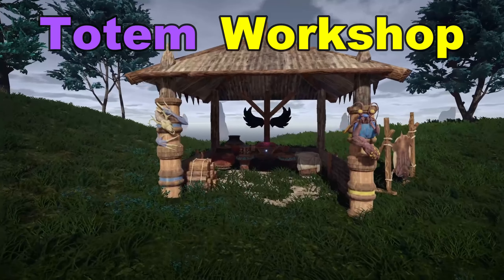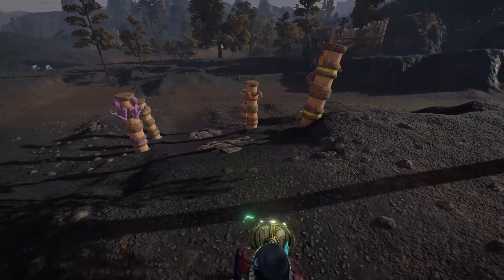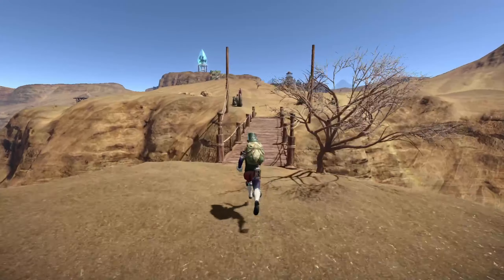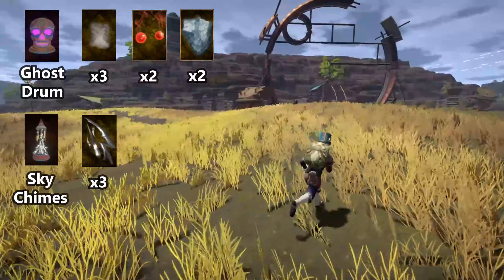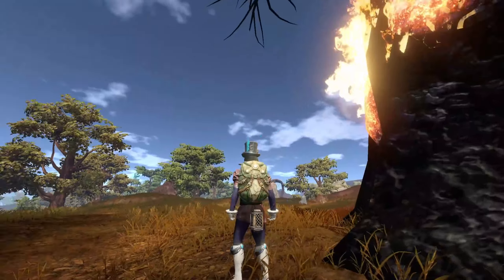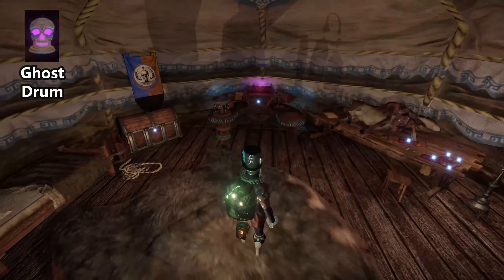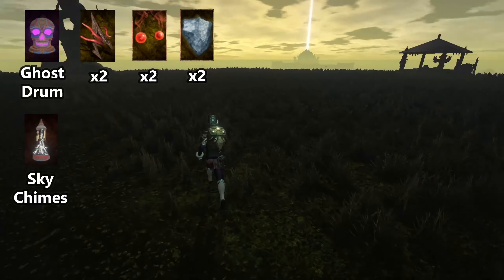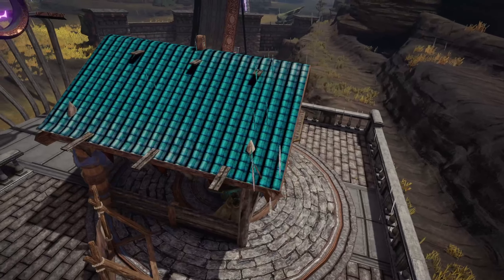All Totem Workshop Locations & How To Use Them In Outward Definitive Edition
Outward Definitive Edition brought us these cool-looking buildings called workshops. They resemble the primal ritualist's hut and seem to have some sort of device inside. However, you cannot use them at all, which is kind of odd. Turns out, talking to the primal ritualist gives you the ability to craft totems from any workshop. You will need different materials depending on which region you are in, but they allow you to remake totems any time you like if you happen to lose one. This is a pretty cool change that once again improves the quality of life in Outward while also adding more things to empty spaces in the game. Here is how to use very totem workshop in Outward Definitive Editon.

Timestamps:
0:00     Intro
0:59     Caldera
1:27     Abrassar Desert
2:12     Antique Plateau
3:04     Chersonese
3:47     Enmerkar Forest
4:41     Hallowed Marsh
5:31     Outro
7:07     Dialogue Showcase

The music in this video was created by Neffex. Click this link to check out his awesome music: